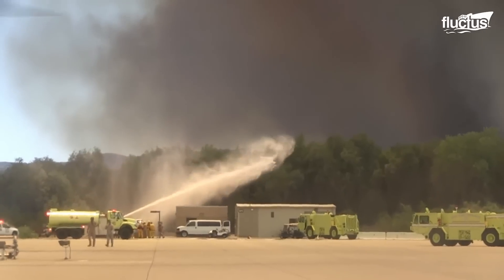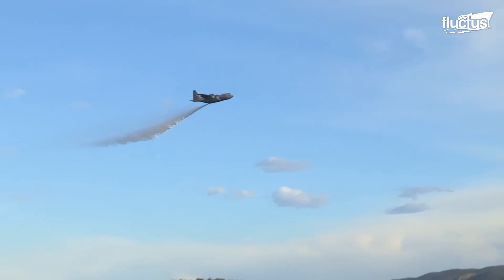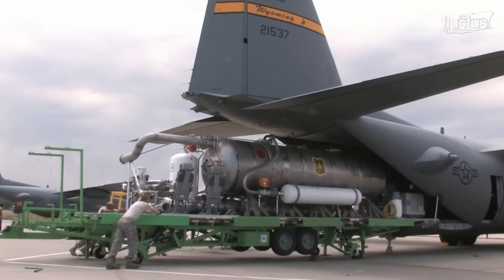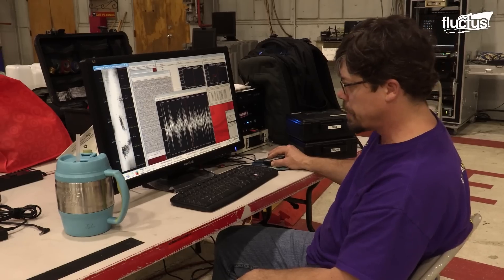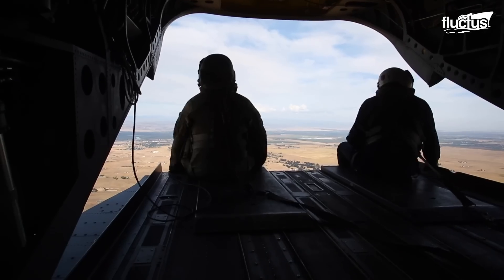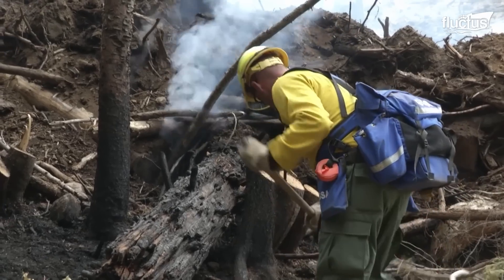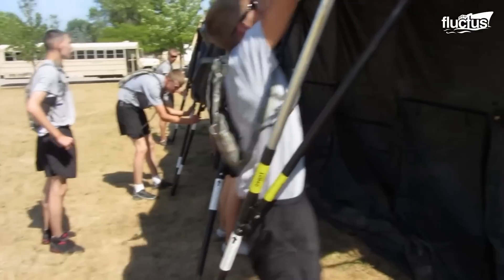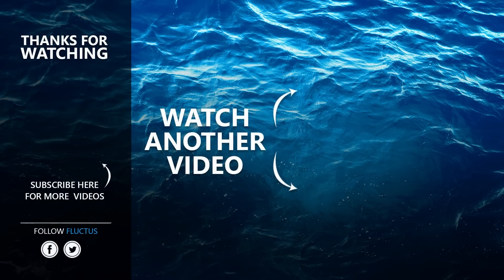US Genius Invention to Fight Massive Forest Fires From The Sky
Welcome back to the Fluctus Channel for a red-hot episode where we examine the ways in which the US forces helps to fight wildfires and save lives with some of the most impressive firefighting inventions.